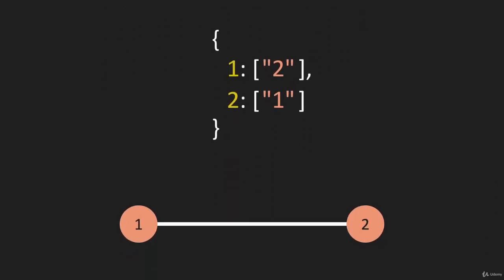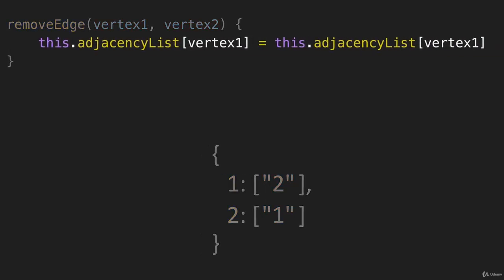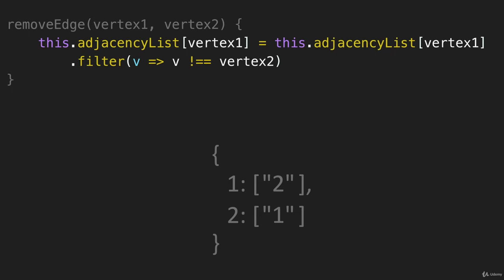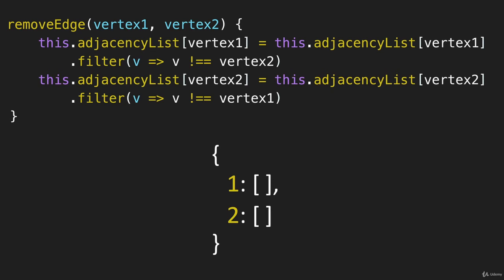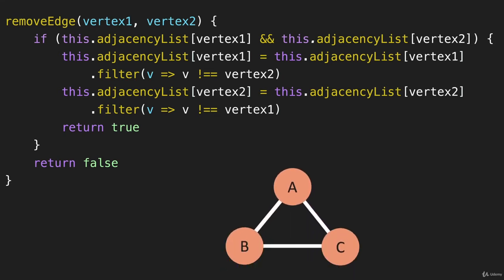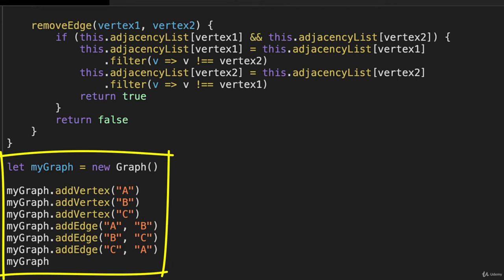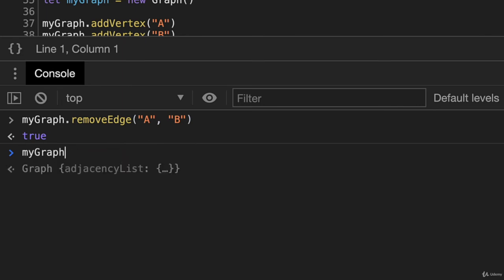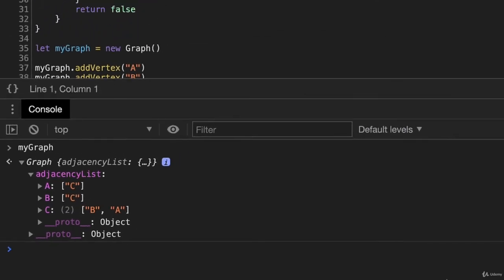7 Graphs Remove Edge Data Structure Graphs JavaScript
Data Structure Graphs JavaScript